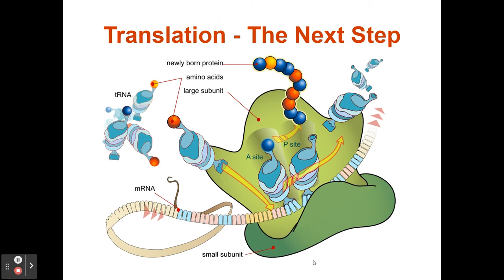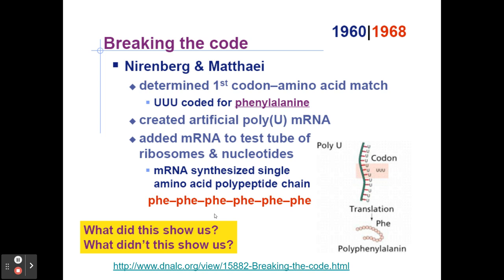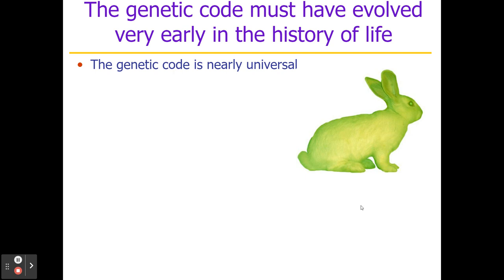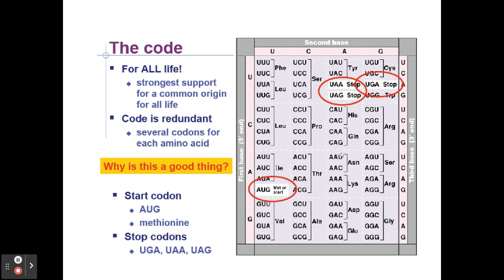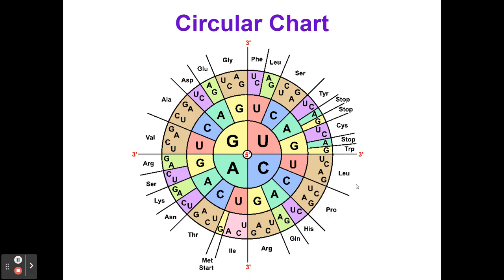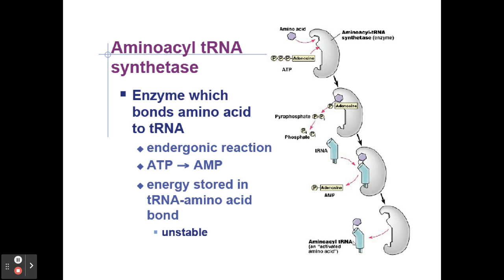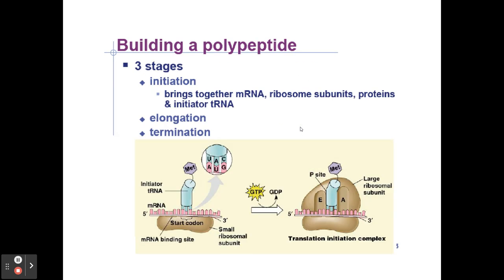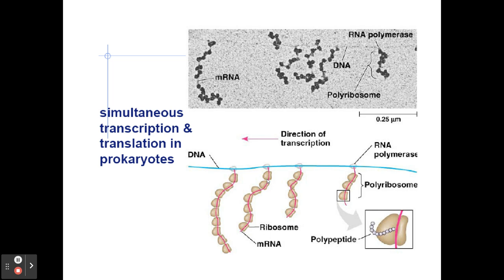Gene to Protein Lecture 2: Translation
Part 2 of 4 of Gene to Protein Lecture series for Unit 6 AP Biology at Hewitt Trussville High School